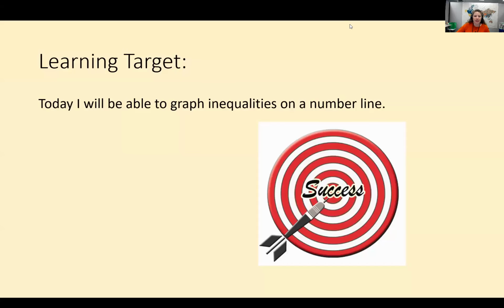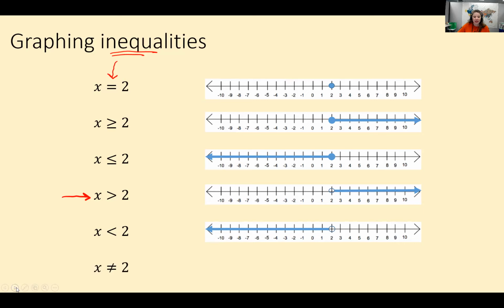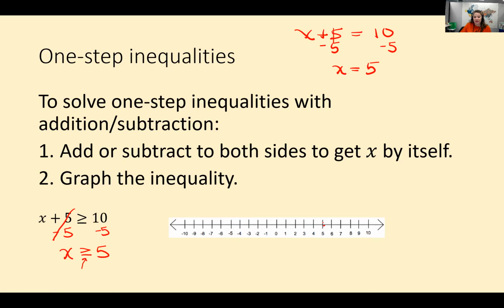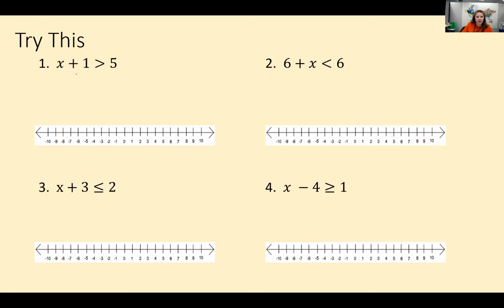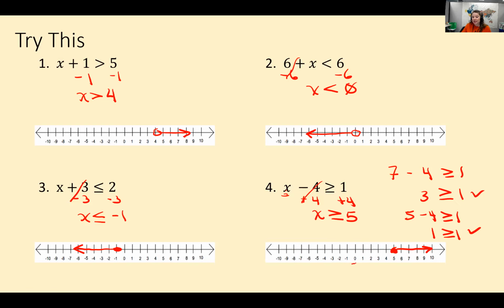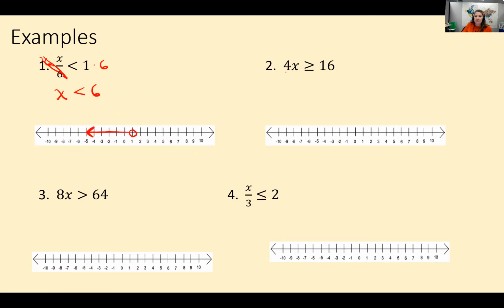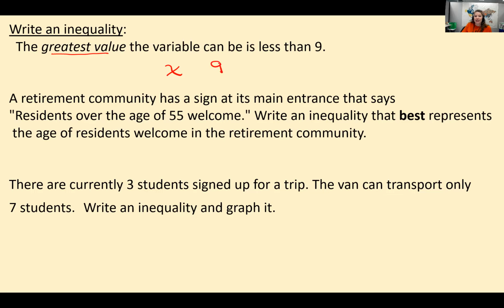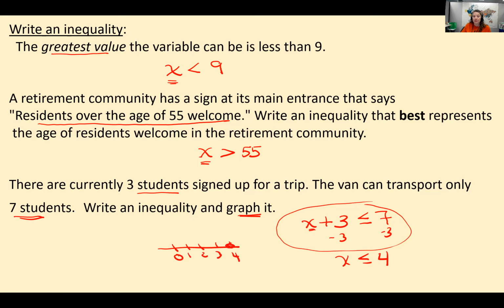Inequalities, 6th grade